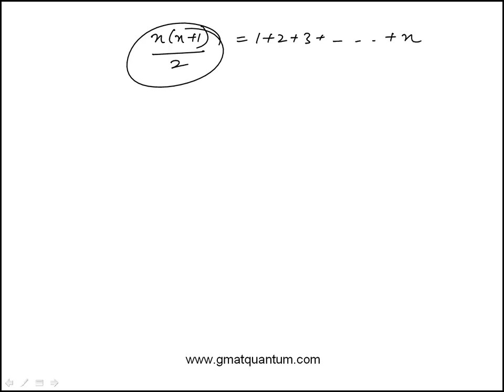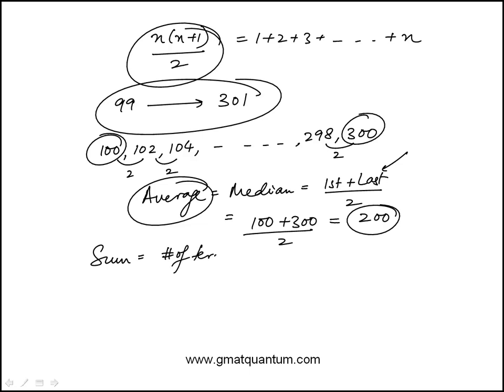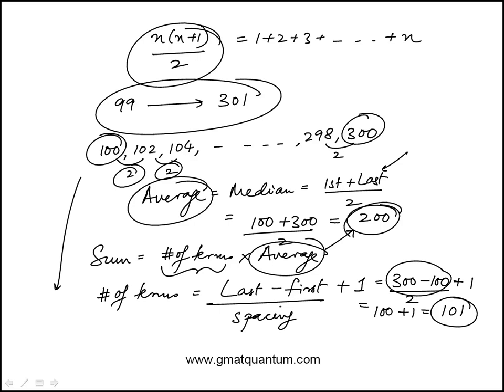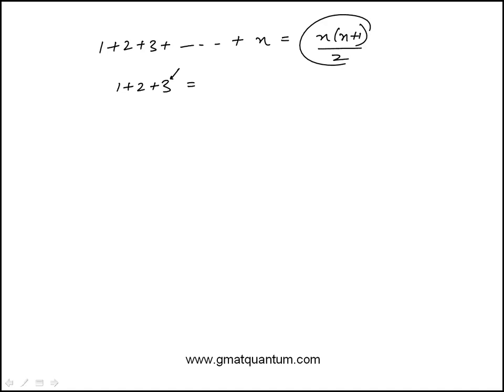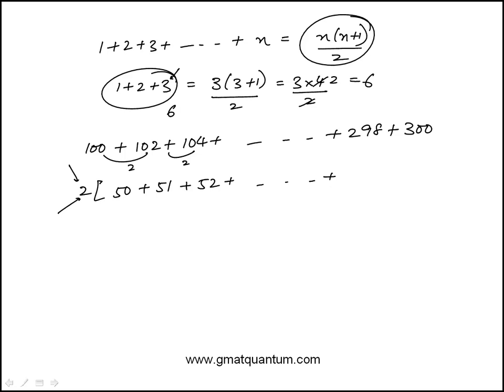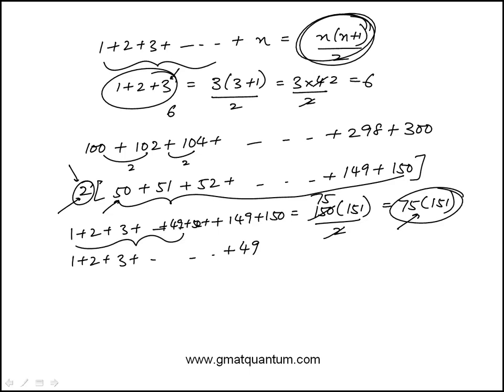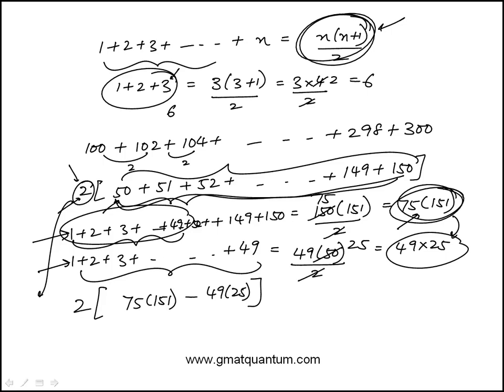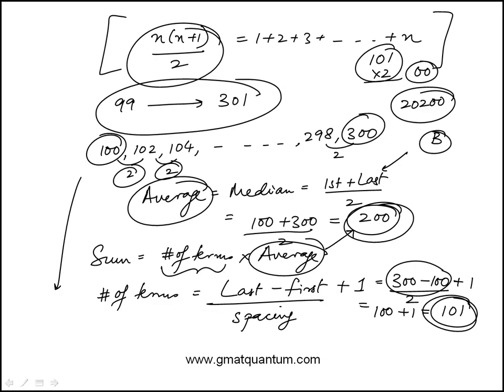Question 234 Quantitative Reasoning GMAT Official Guide 2024 2025